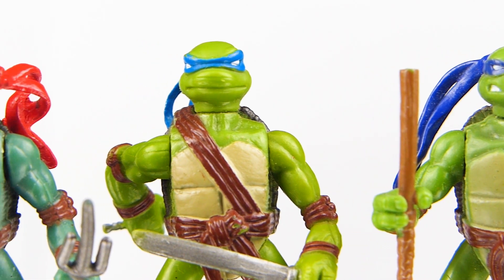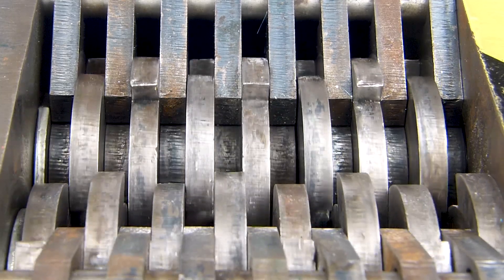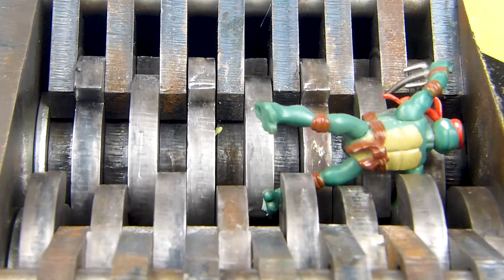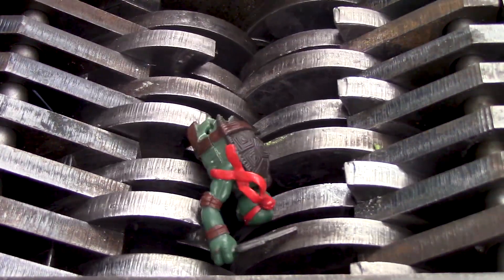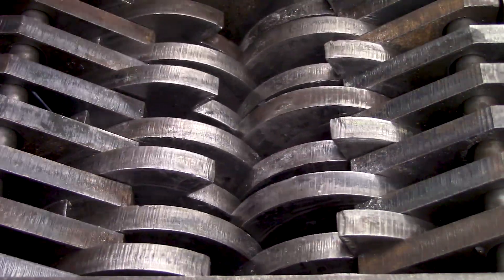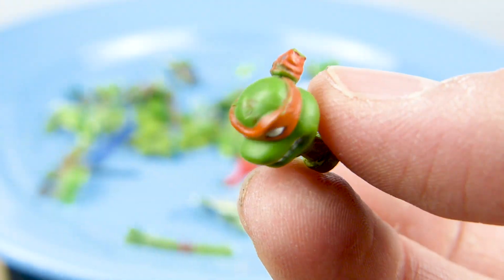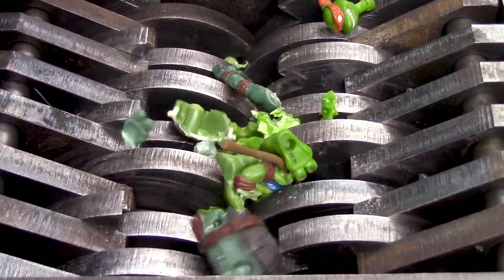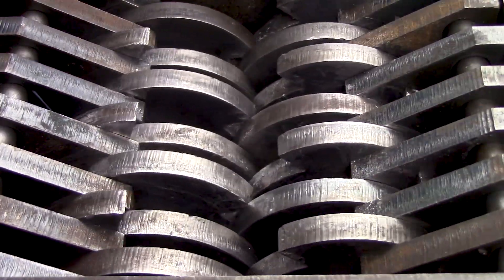SHREDDING TEENAGE MUNTANT NINJA TURTLES FIGURES!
Reviewing by close up shoot some small ninja turtles figures and then we put them to the shredder! Enjoy!

Check also more shredding videos below!